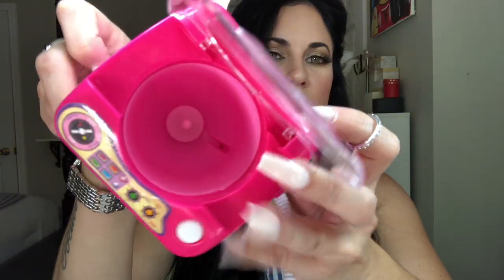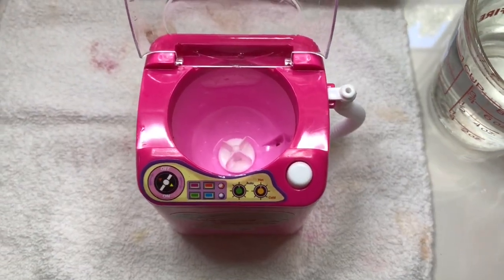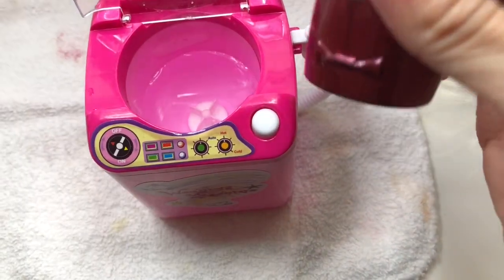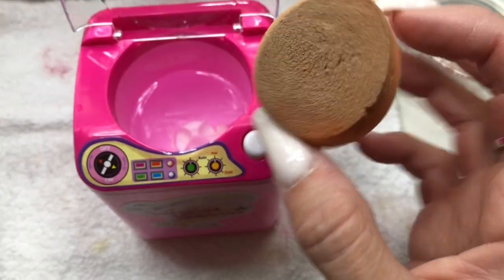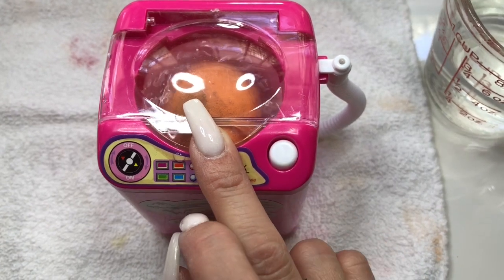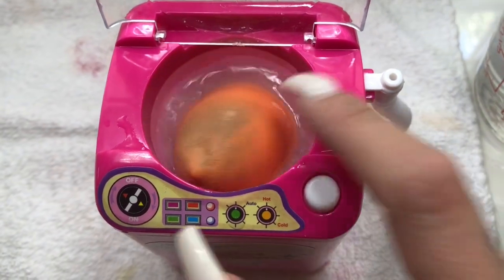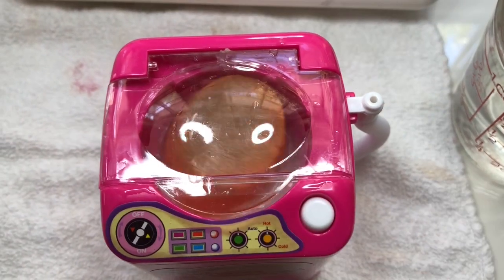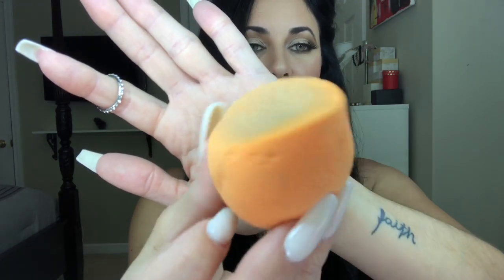I TRIED THE MINI BEAUTY BLENDER WASHER MACHINE + DOES IT WORK? | Frances Rödrz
Hello My Loves!!! Welcome back! I tired the Mini Beauty Sponge Blender Toy Washer Machine. Does it really work? Stay tune to watch!

Muah💞😘

Cleaning Washing Machine Mini Toy

✨POSITIVE QUOTE:

There's no limit
to what we, as women,
can accomplish.